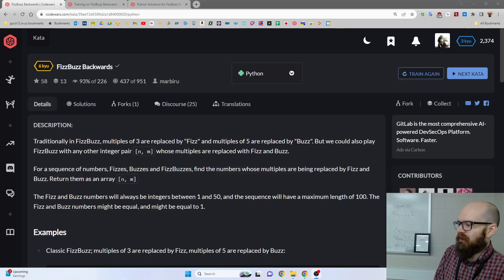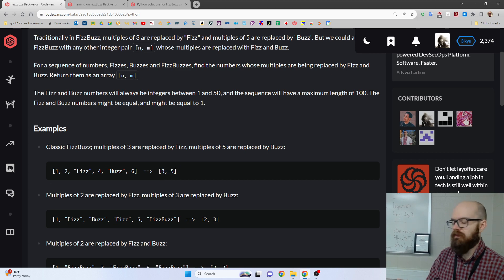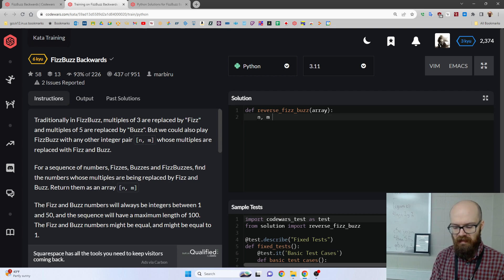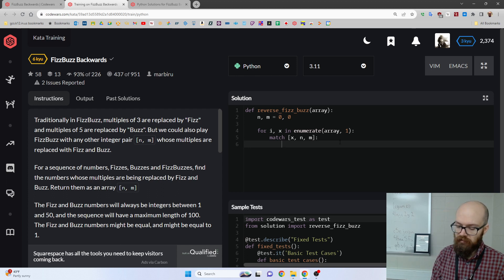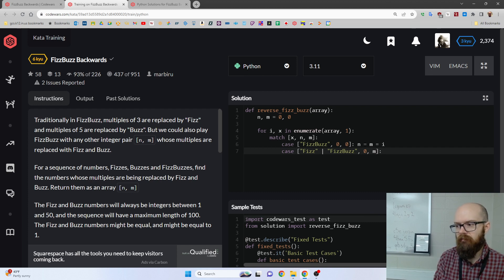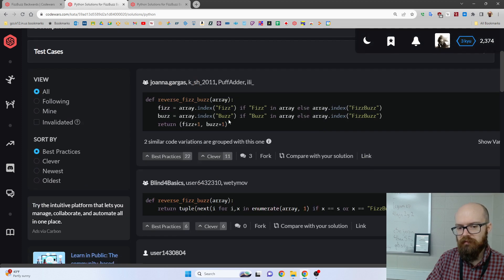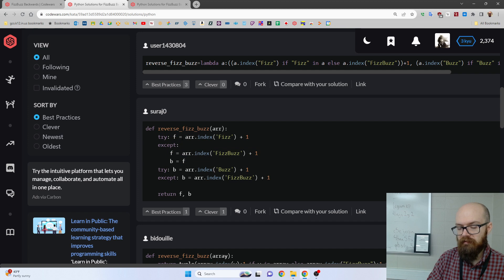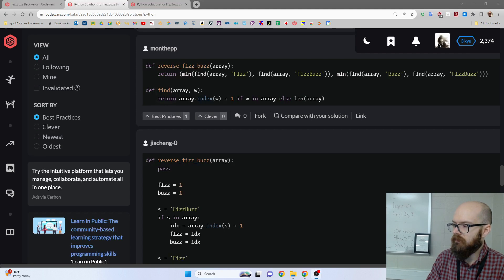CodeWars: FizzBuzz Backwards